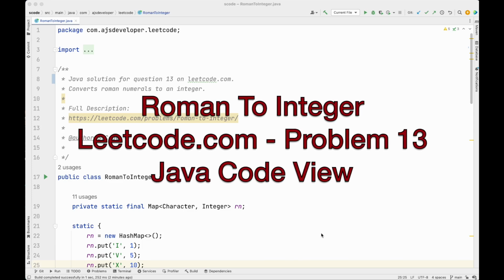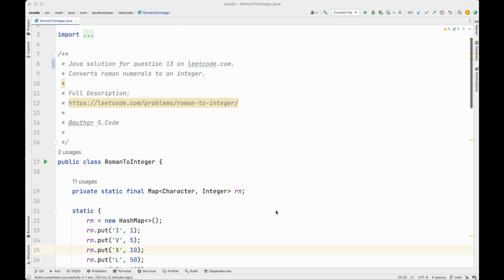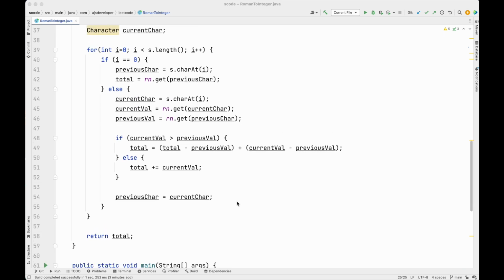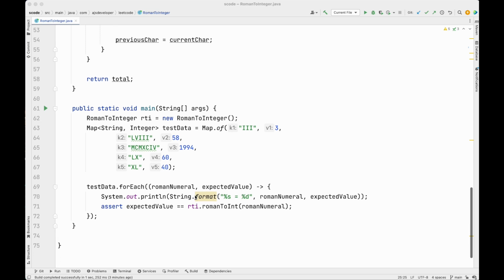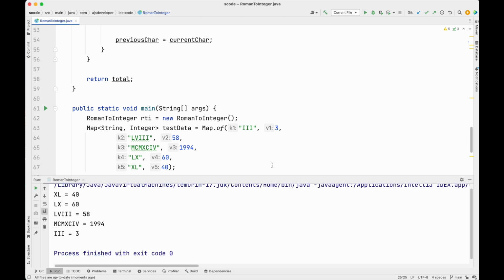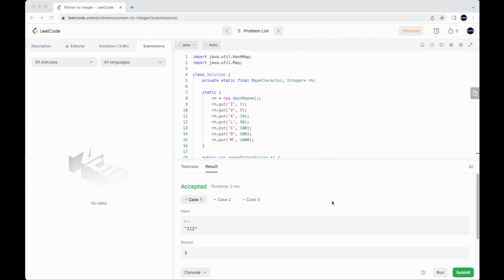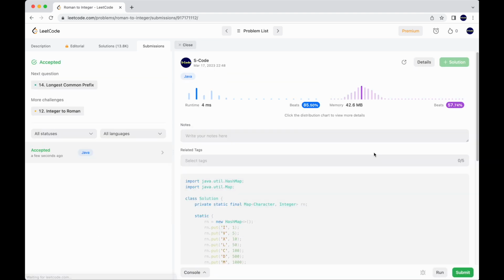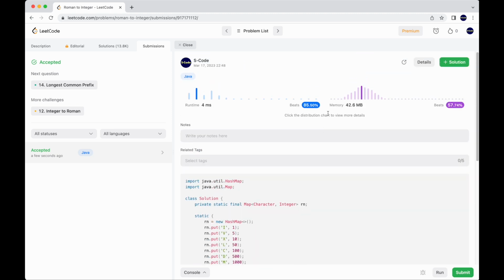Leetcode.com - Roman To Integer (Using Java)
One solution to the Roman to Integer problem found on leetcode.com. It is one of the more easier questions to answer presented there. In this video we code in Java. This is a supplementary video of the JavaScript implementation.